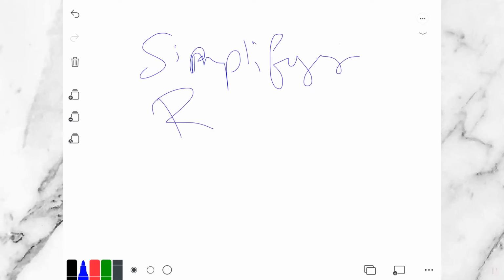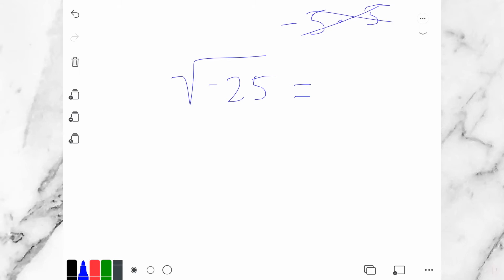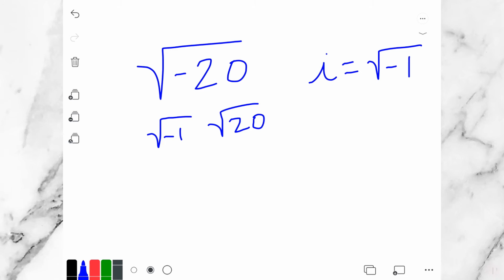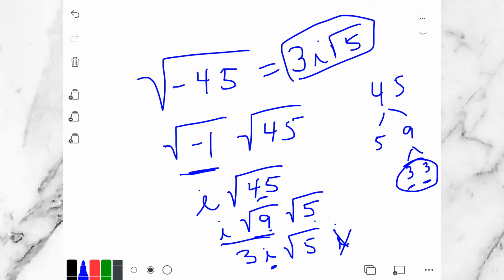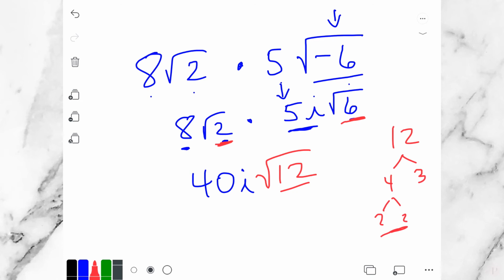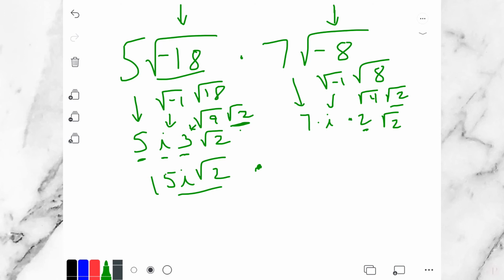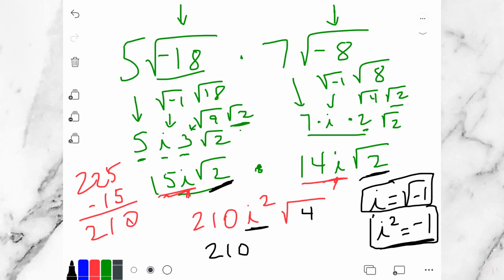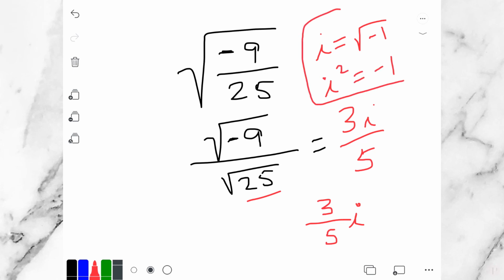Simplifying Square Roots with Negatives :)